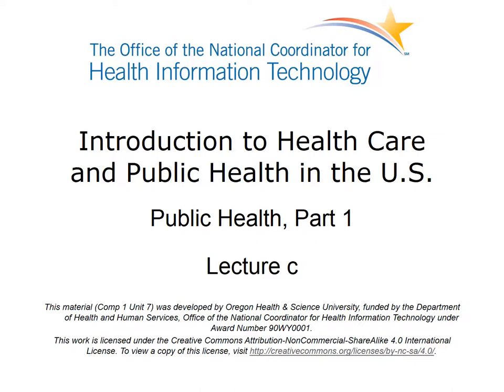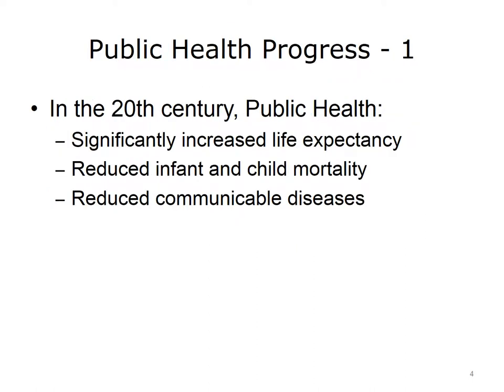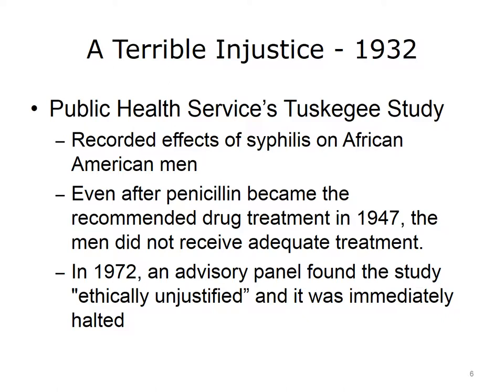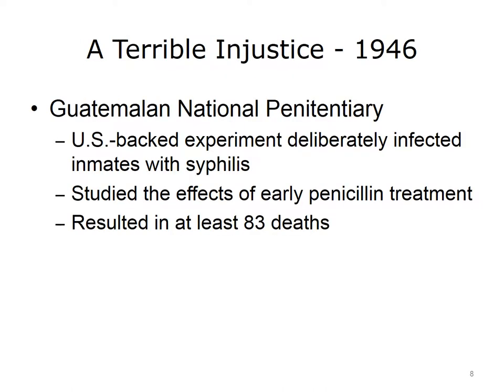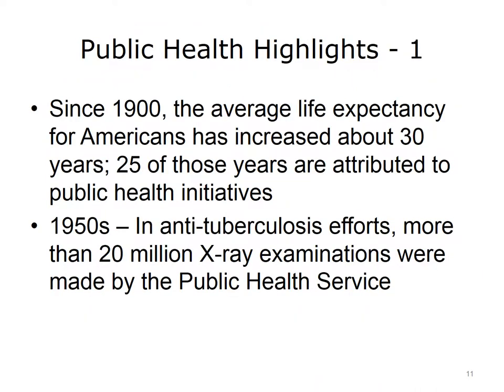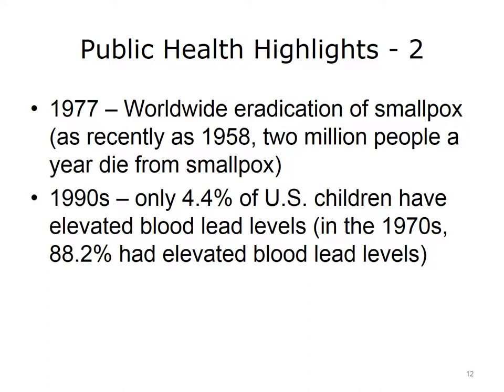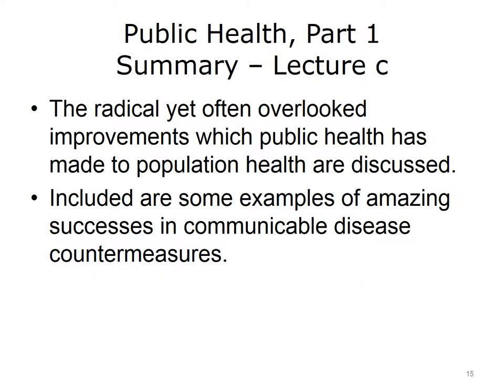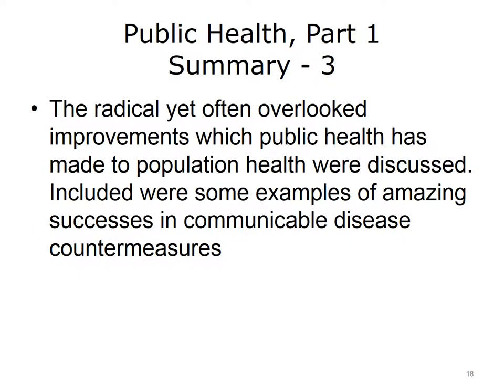ONC Component 1 Unit 7 Lecture c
Unit 7: Public Health - Part 1

Lecture c: The Effect and Value of Public Health

Description: Introduction to Health Care and Public Health in the U.S., is a survey of how health care and public health are organized and how services are delivered in the U.S. It covers public policy, relevant organizations and their interrelationships, professional roles, legal and regulatory issues, and payment systems. It also addresses health reform initiatives in the U.S.

Summary: The similarities and differences between public and private health were discussed. Criteria for assigning public health importance were explained. The history of public health in the U.S. was reviewed with the help of some important historical highlights, including the creation of the Centers for Disease Control and Prevention.